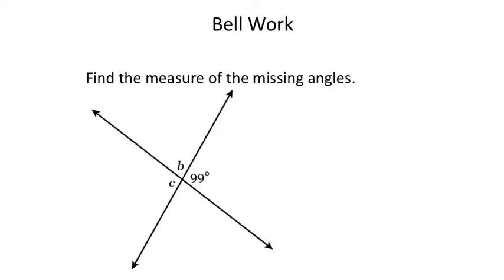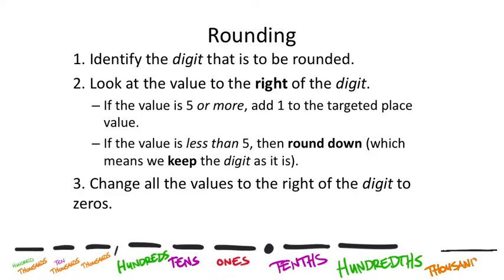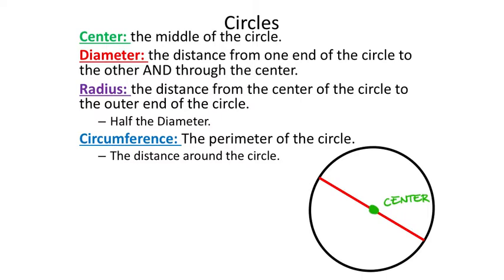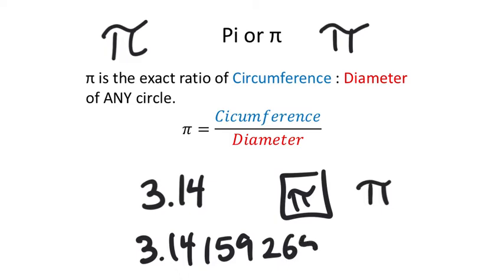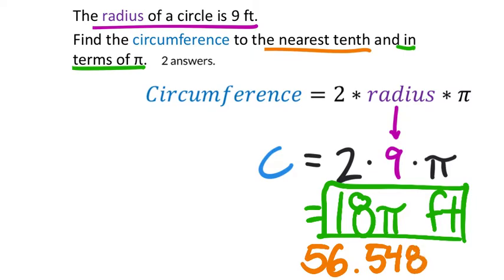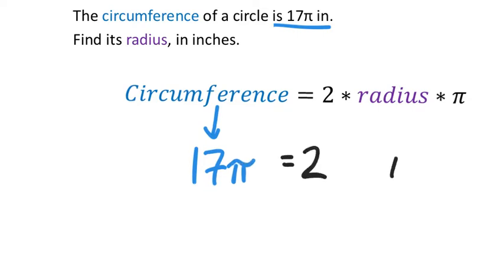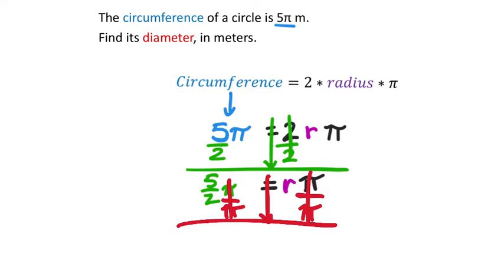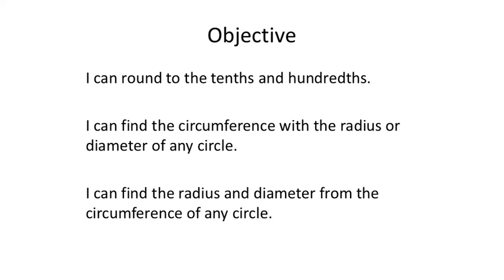Circumference of Circles (7th Grade Math Unit 11 Lesson 1)